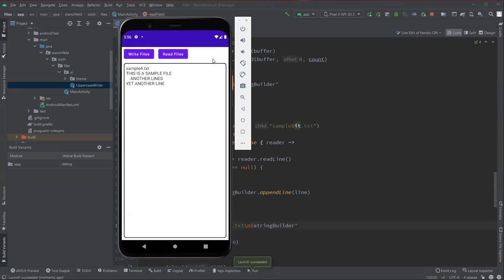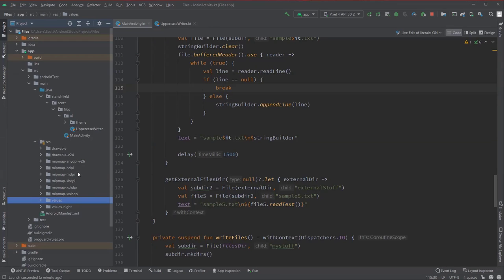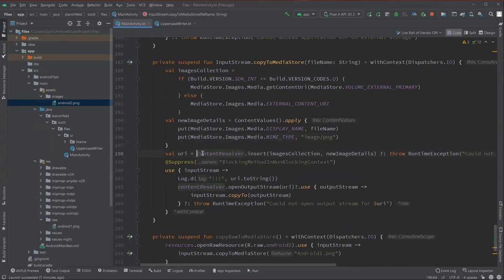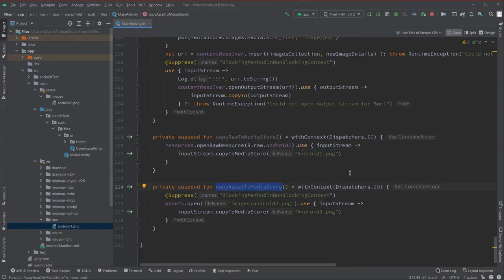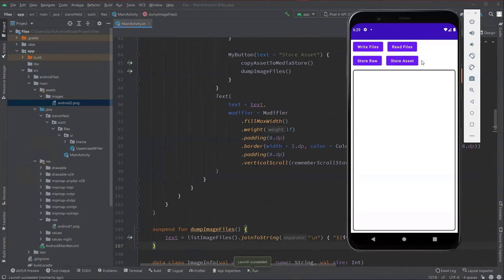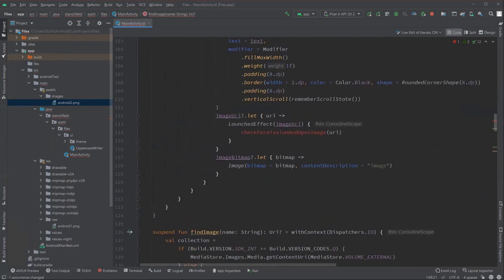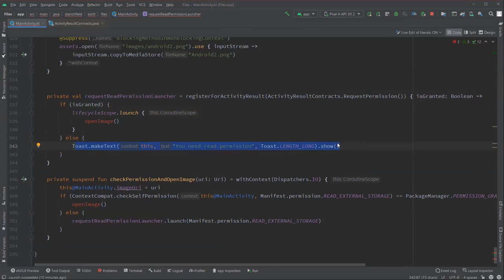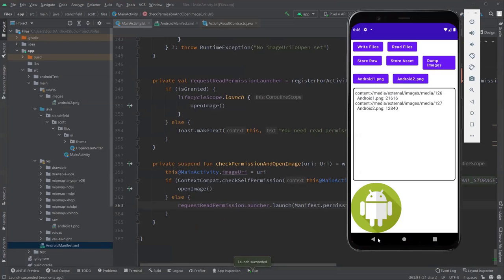Files - Example 2 - SD Card Private Files and MediaStore